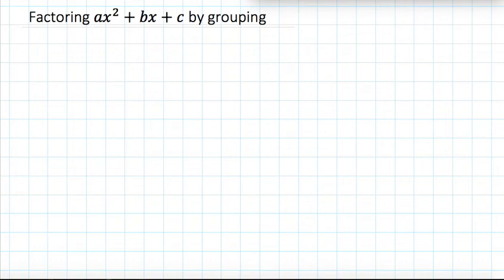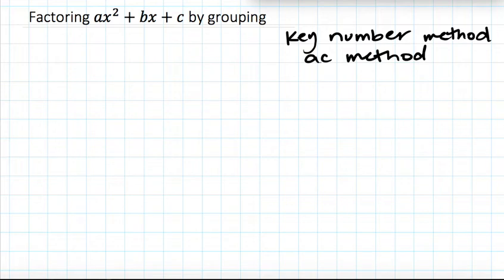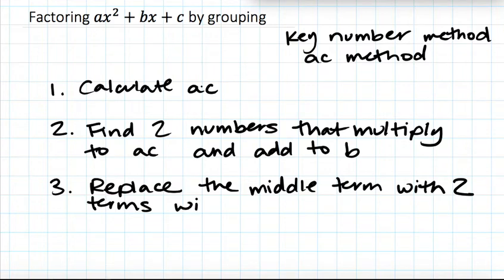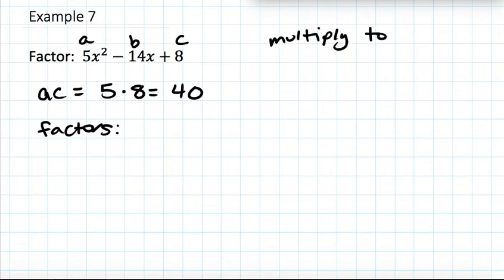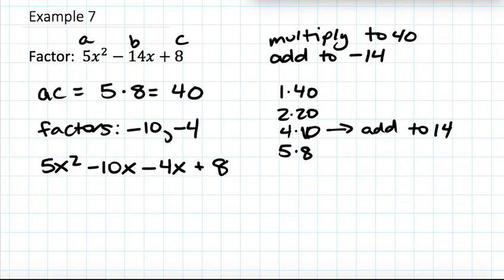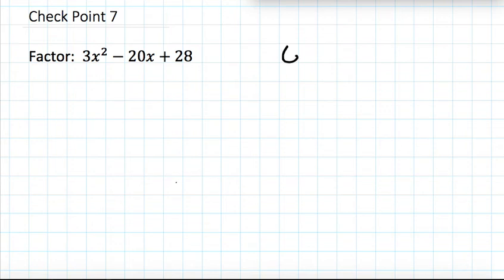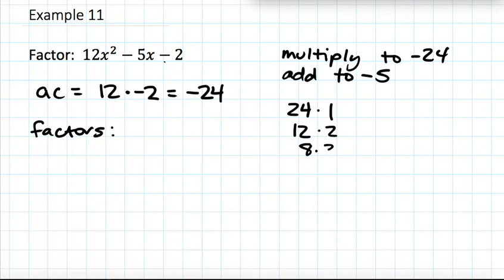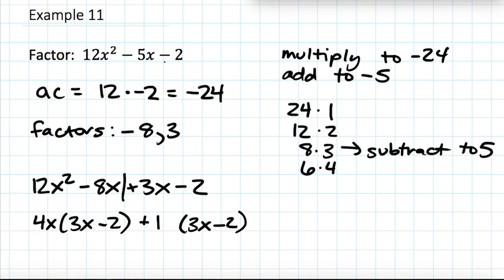Section 5.4 Part 2: Factor Trinomials with Leading Coefficient Not 1